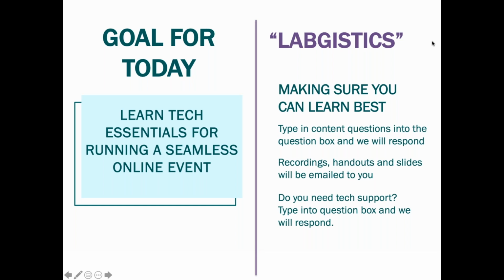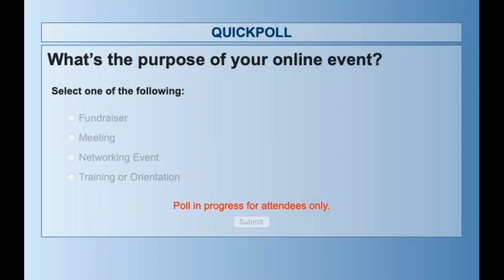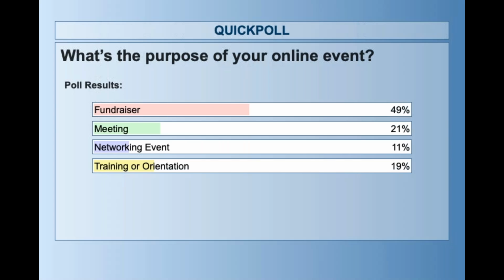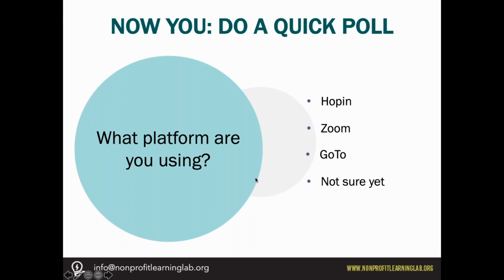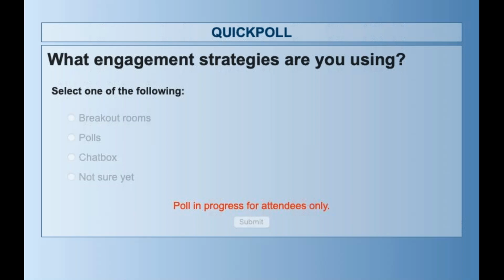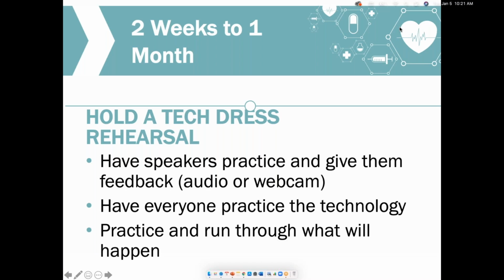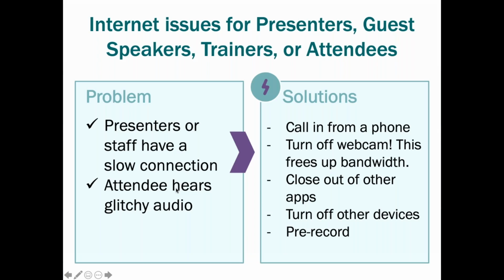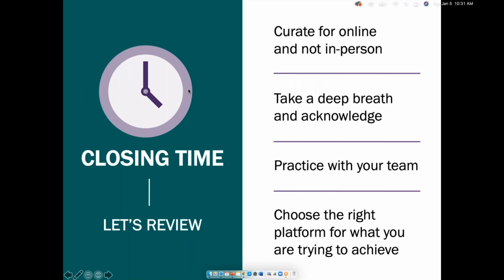Your Guide to a Seamless Online Event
This webinar covers tips on running a seamless online event, including how to select web-conferencing tools and engage attendees.

Welcome - 0:00
Learning Objectives - 02:36
How to Approach Online Events - 03:50
Determine Your Event's Purpose - 06:53
Web-Conferencing Platforms - 10:01
Event Plan and Structure - 14:00
Online Event Engagement Strategies - 16:00
Virtual Event Tech Prep - 19:18
During the Event - 22:57
Welcome Your Audience - 24:33
How to Avoid Pitfalls to Meeting Online - 26:00
Virtual Event Consulting and Tech Support - 29:10
Review - 29:53

for more nonprofit trainings and resources!

Stay up-to-date on all of Nonprofit Learning Lab's events, blog posts, and offerings. Follow us on these platforms →